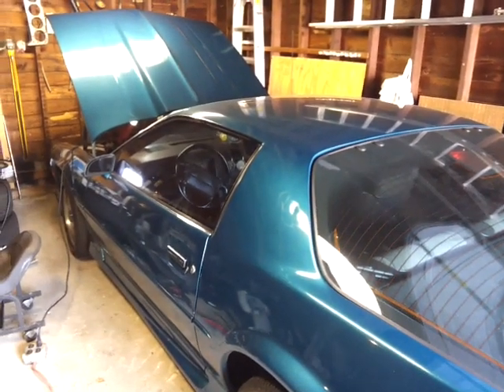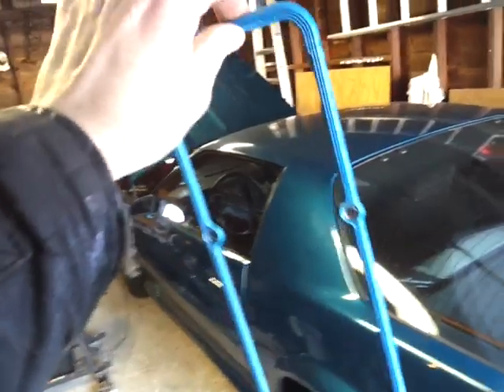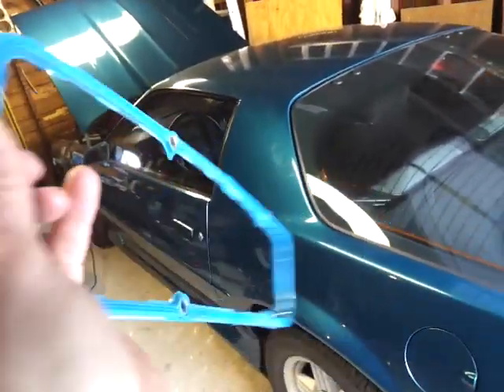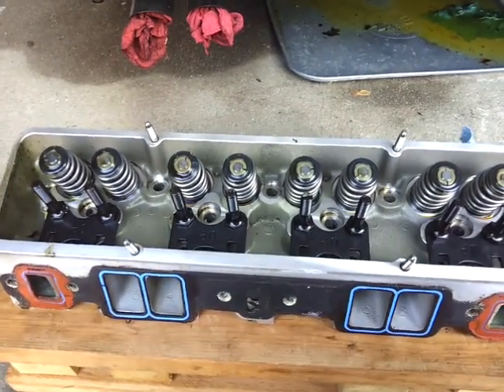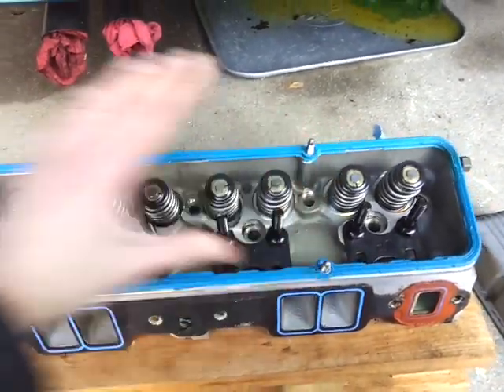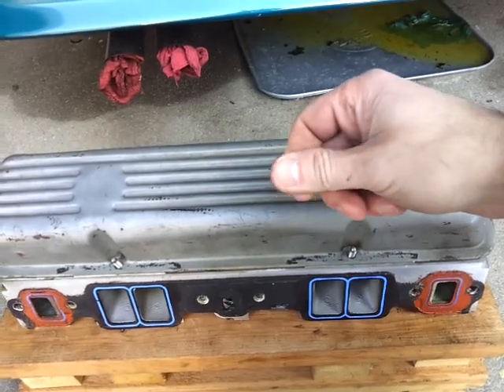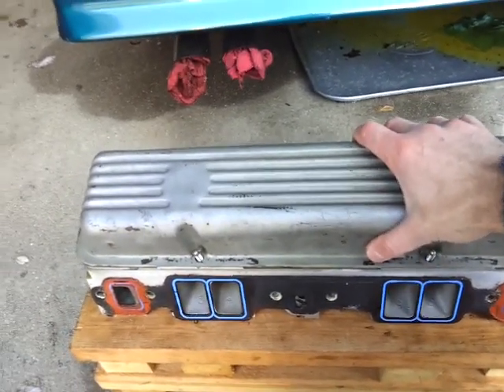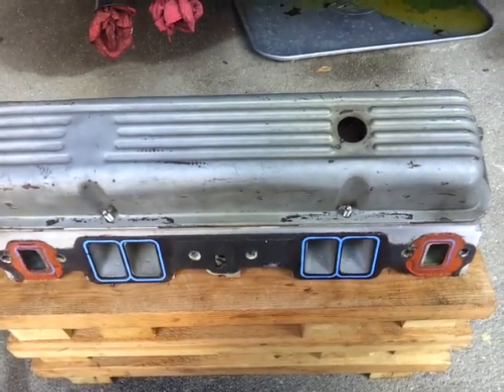How to Stop Valve Cover Leaks Forever!! Small Block Chevy / Ford / Mopar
How to stop valve cover leaks !! Do it right the first time!! Also stop going crazy trying to find the cover holes!! Putting valve cover studs in the heads!! The KLOWN quick tip!!stop annoying leaks!! How to Build an Engine . Small Block Chevy . Big Block . Ls1 . Lsx . Supercharged . Ford . Oldsmobile . Mopar . Chevelle . Nova . Corvette . Camaro . Firebird . Trans am . Iroc .